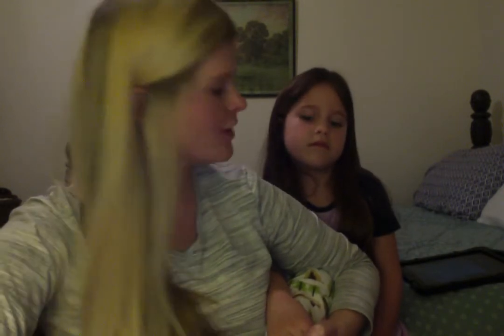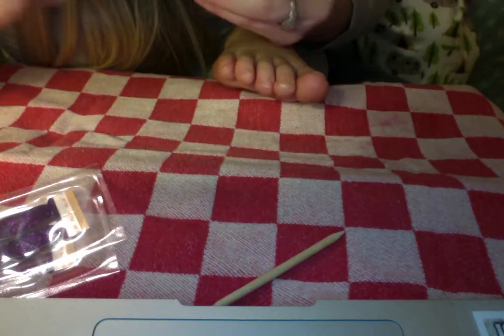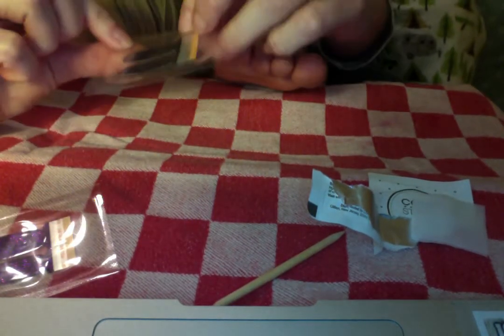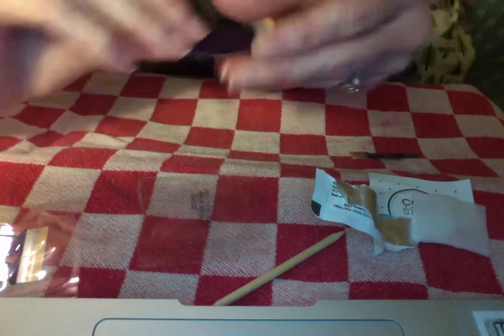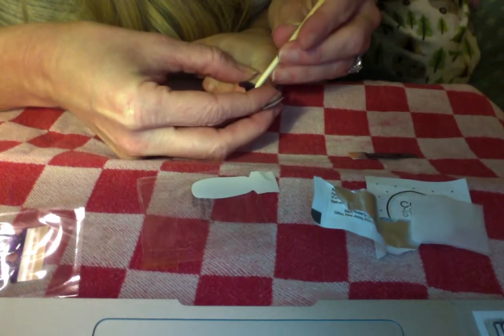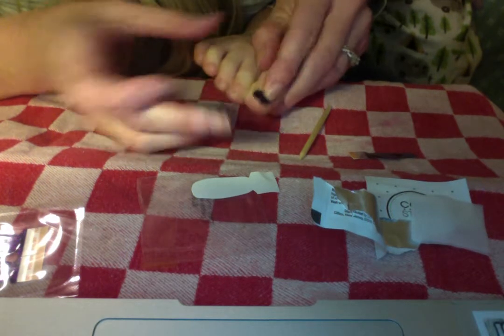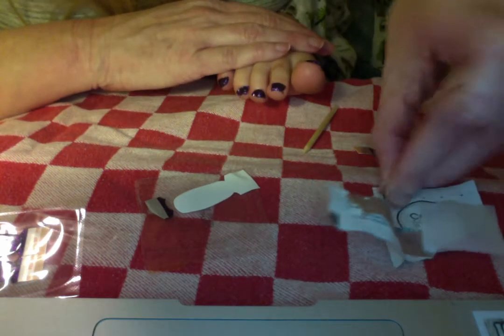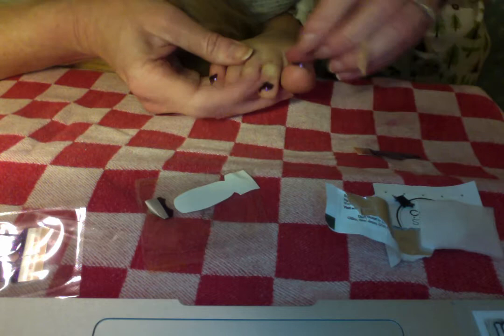Applying Color Street to kids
Applying Color Street to little toes!  I'm comfortable applying it to my niece because it is free of 7 toxins found in your traditional nail polishes.